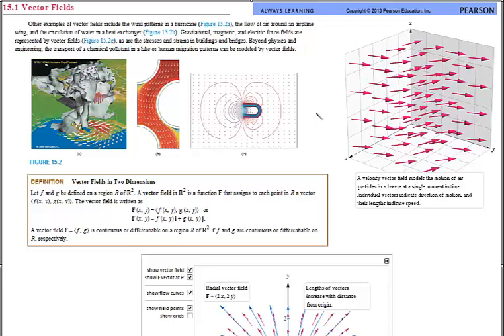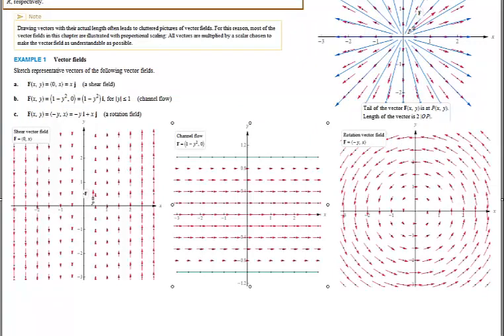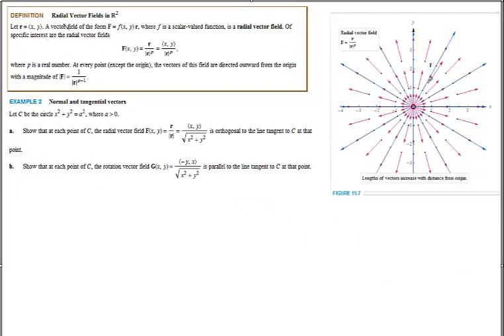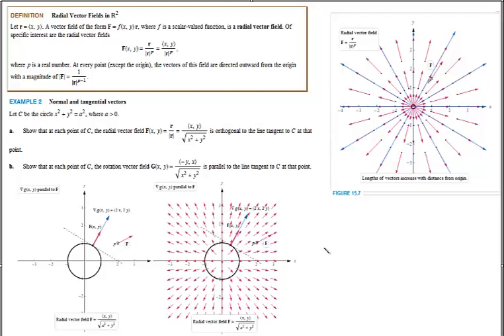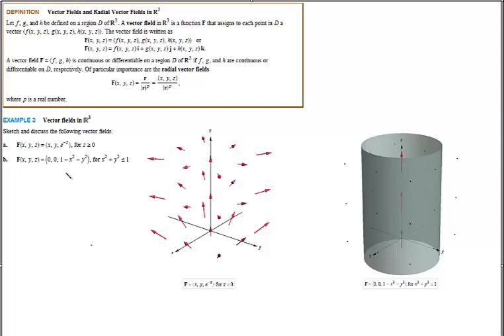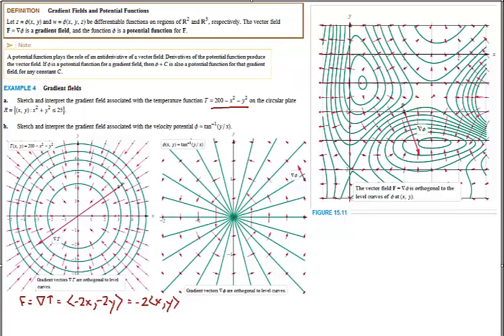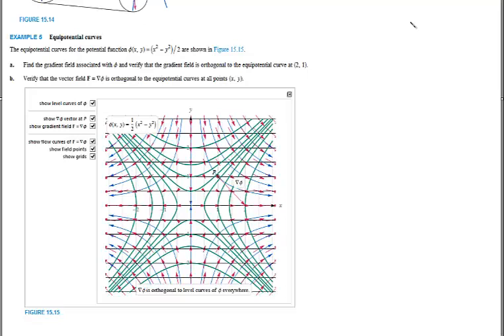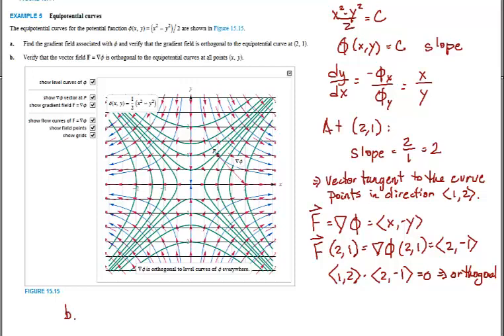MATH A253 15 1